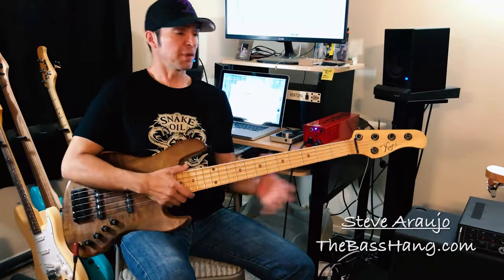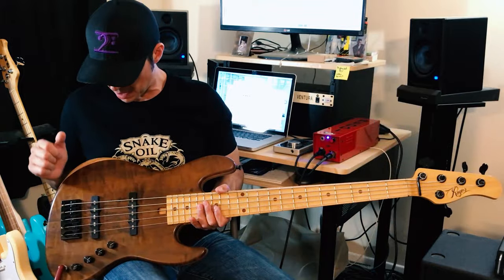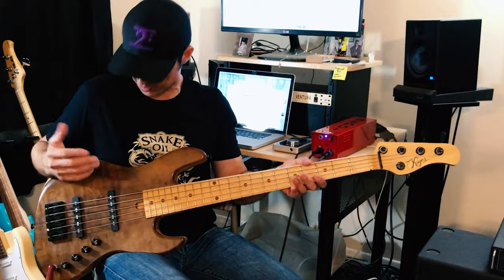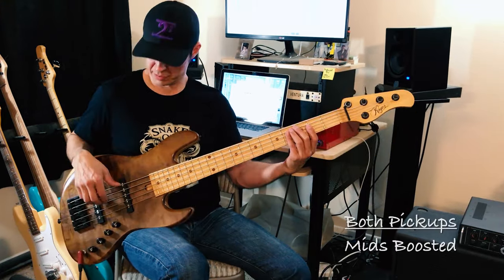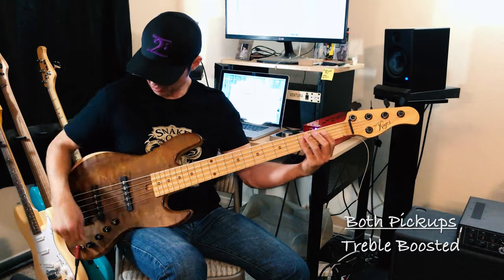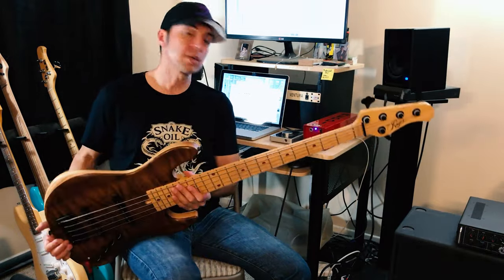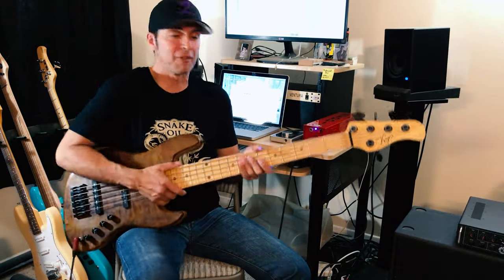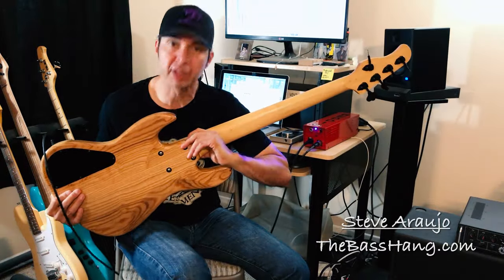Roger 5 String Jazz Bass with Benavente Preamp Sound Demo Review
Here's an in depth video review and sound demo of my Killer handmade Roger 5 String Jazz bass made by the incredible Luthier Ray Roger.
The bass has an Ash Body with a Cinnamon Imbuia Top (very rare and expensive), 34" scale Maple neck and Fretboard, 19mm Bridge Spacing, 1-7/8" spacing at the Brass nut, Ulyate Single Coil Pickups, Benavente 3 Band 18 volt preamp and weighs in at 10.3 lbs.
I recorded the bass direct through an A-Designs REDDI DI into my Apogee Duet and straight into Logic Audio. The video was recorded with my iPhone 7 at 4k.
This bass also has a fairly new set of DR Pure Blues which I really love.
This is an updated video, originally this bass had completely different electronics and the new pickups and preamp make this bass SING!!!